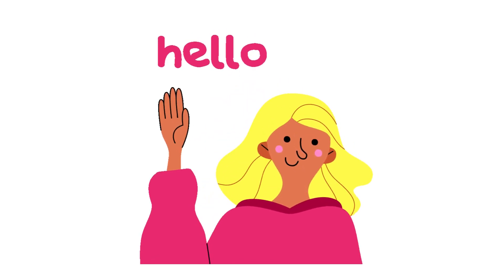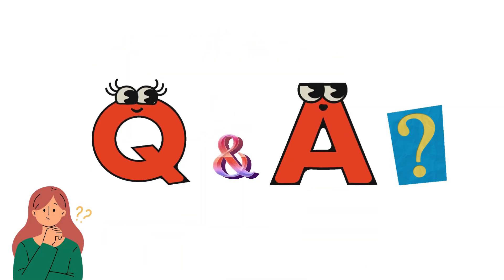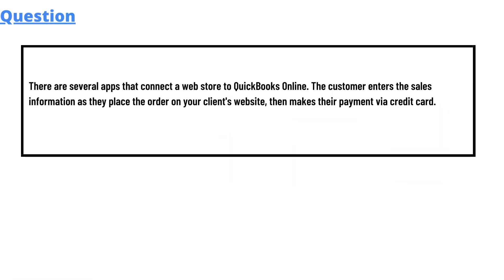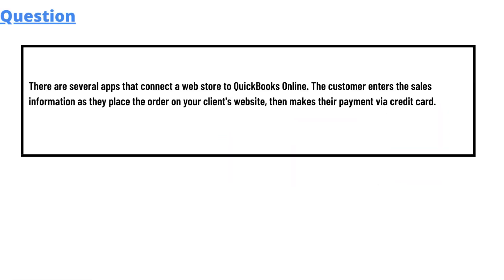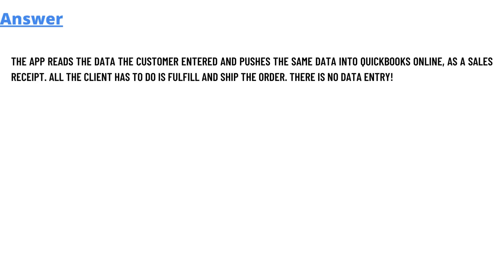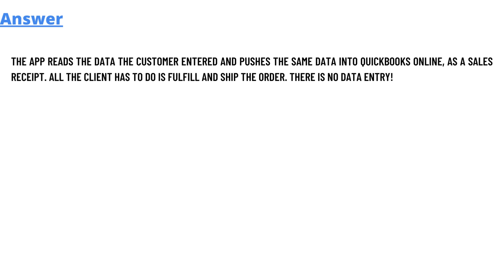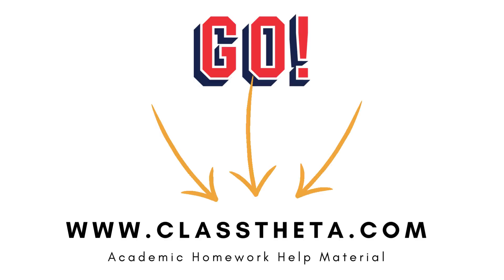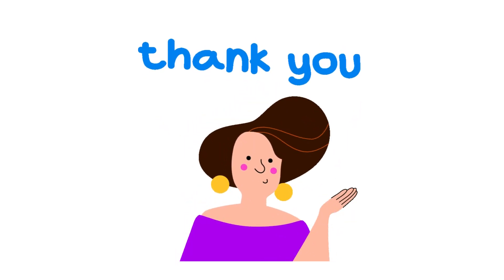There are several apps that connect a web store to QuickBooks Online.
There are several apps that connect a web store to QuickBooks Online. The customer enters the sales information as they place the order on your client's website, then makes their payment via credit card.